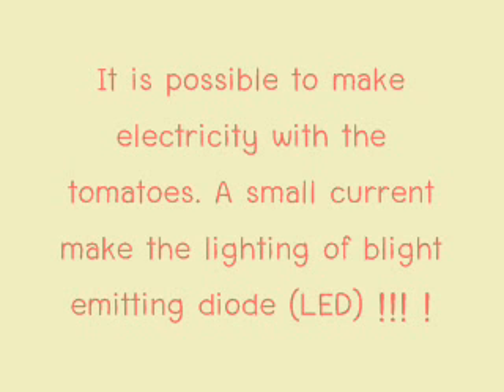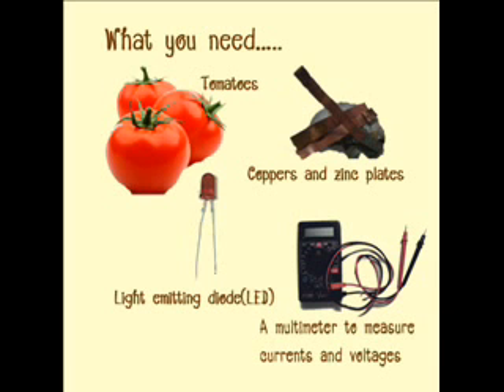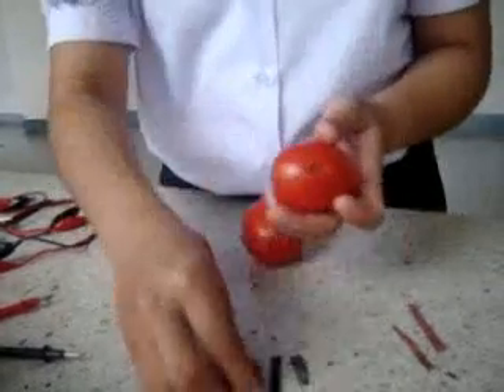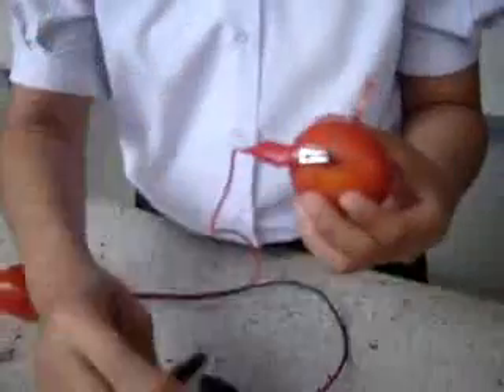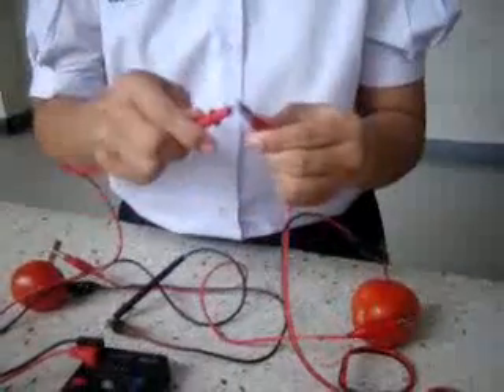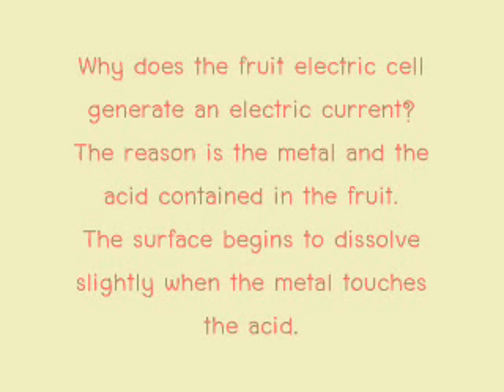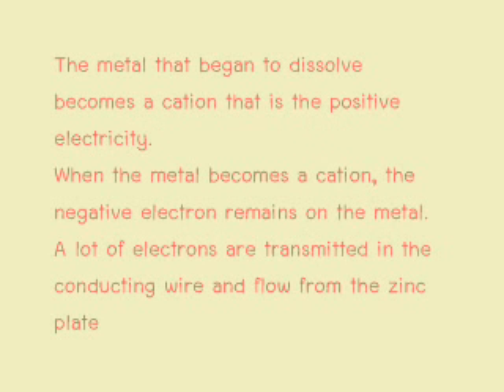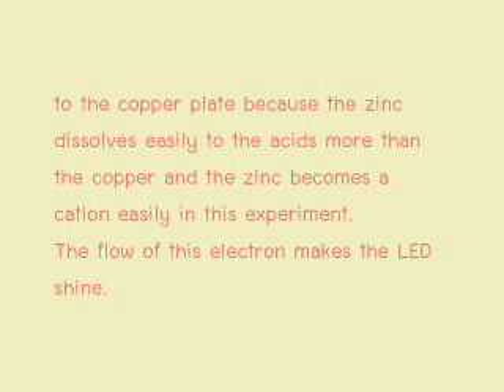Fruit battery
It is possible to make electricity with the tomatoes.
A small current make the lighting of blight emitting diode (LED) !!! !
The tomatoes battery is called a voltaic batter, which changes chemical energy into electrical energy.